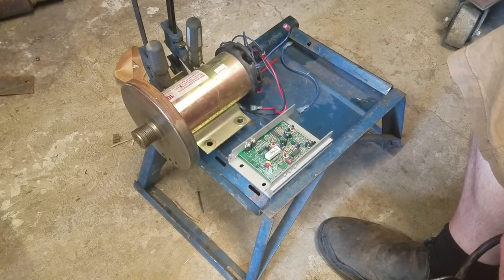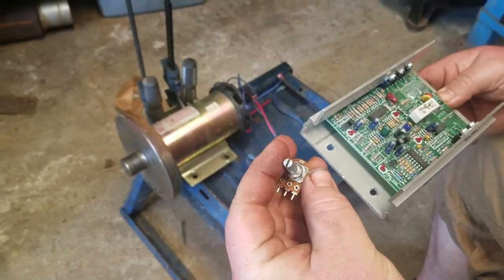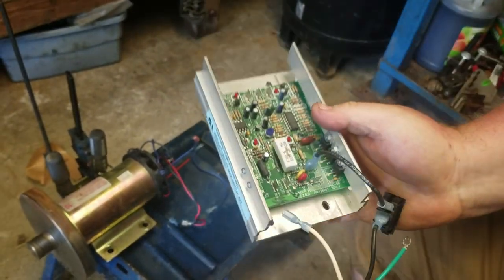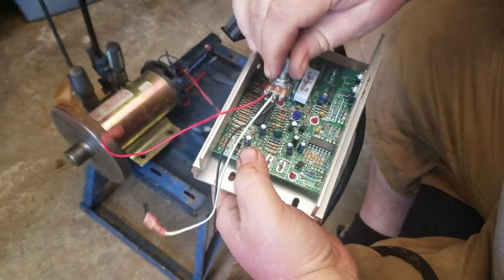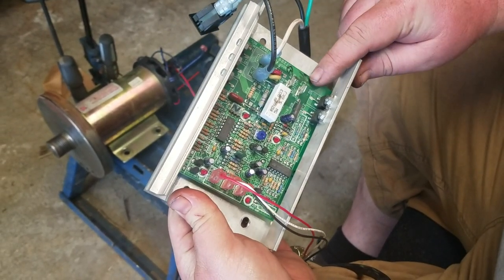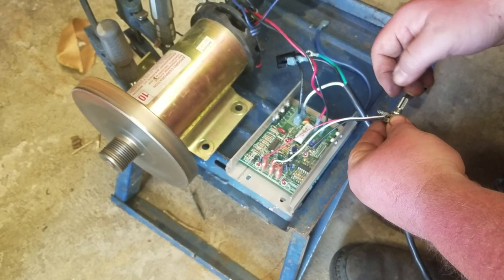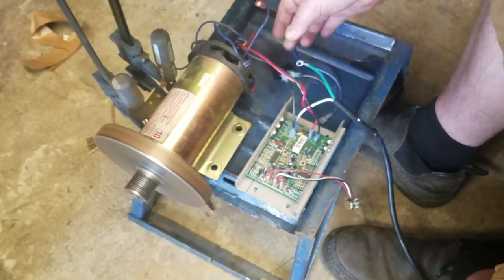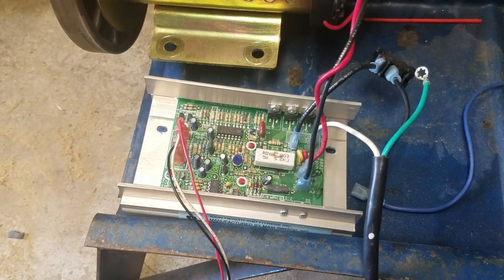Easiest way to hook up a treadmill motor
How to hook up a treadmill motor with just a potentiometer and a treadmill motor controller